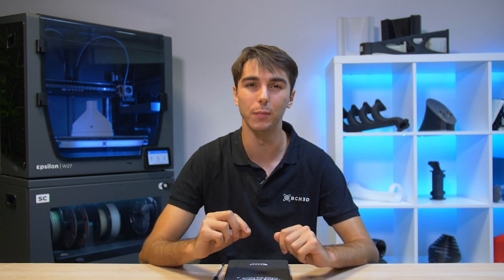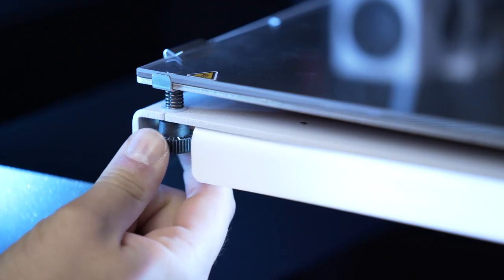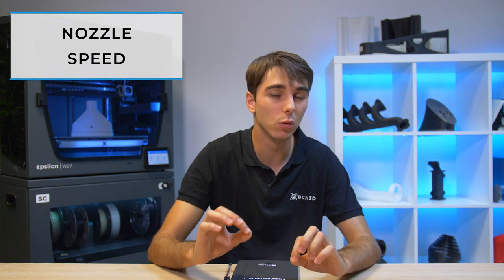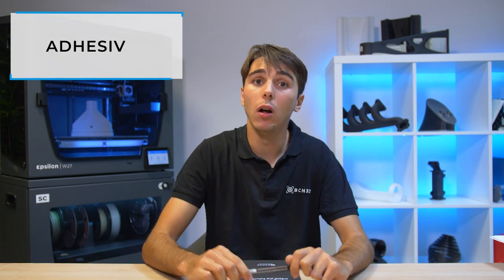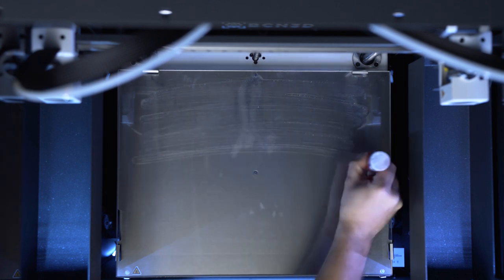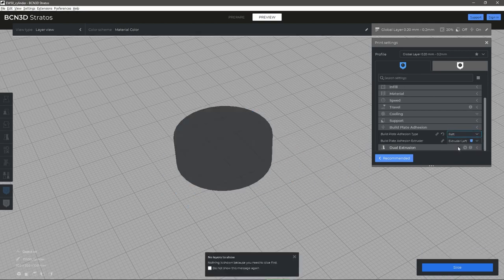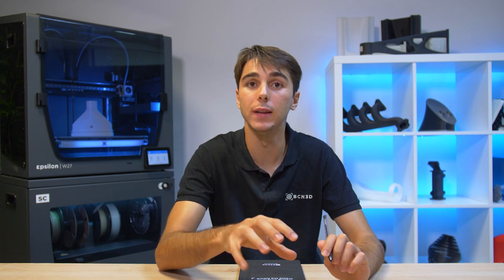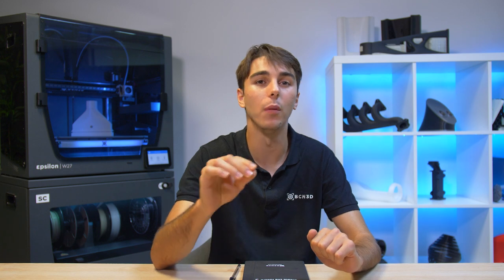BCN3D Explains: 3D print not sticking to bed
Your 3D print is not sticking to bed? It happens. You’ve planned, calibrated, and tested, but your 3D print is not sticking to the bed. Don’t worry! First layer bed adhesion is a common 3D printing issue, especially with ABS and PLA. Luckily, there are a few quick solutions you can use to stop this from happening. Good first layer adhesion is essential because it sets the foundation for the rest of your print. Luckily, we are here to show you how to solve it!